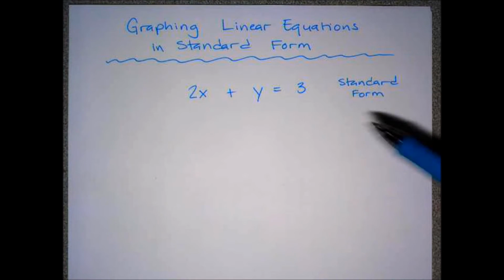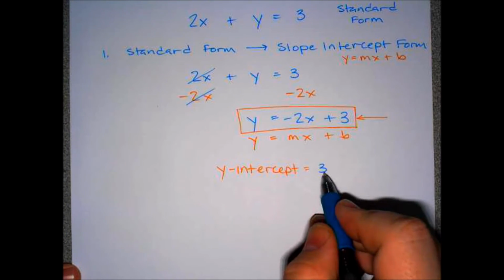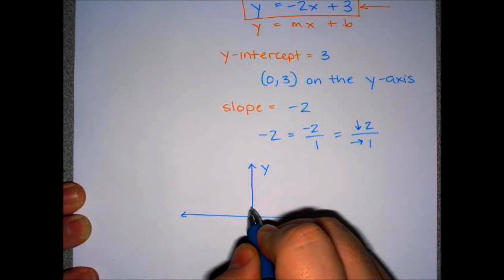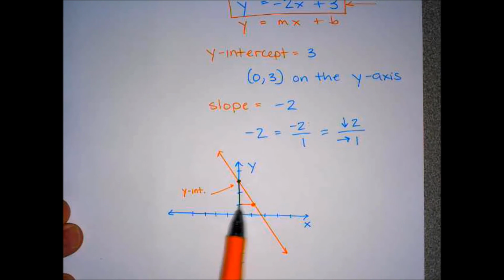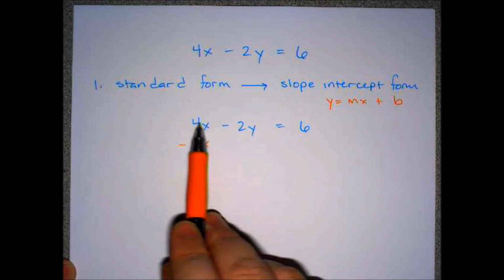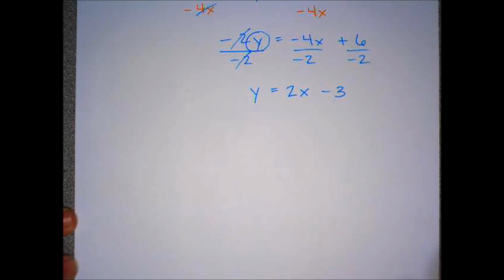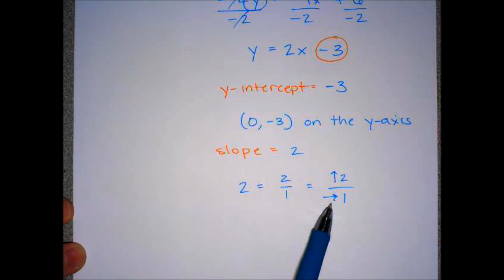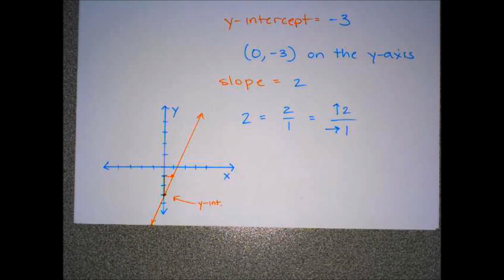Graphing Linear Equations from Standard Form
It's not easy to look at linear equations in standard form and know how to graph them... and why should it be? That's why we have the slope-intercept form to help us out. But first, we need to turn that equation from standard form to slope-intercept form. In only a few short steps, you'll see how graphing linear equations, even in standard form, will be easy peasy!